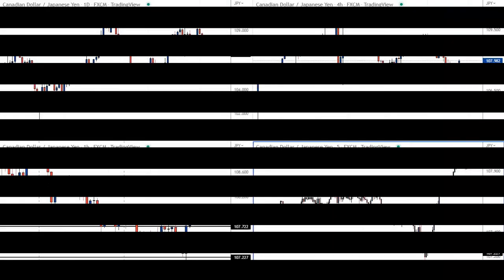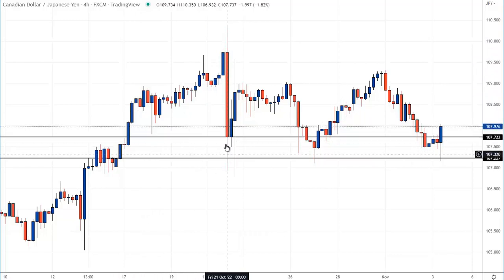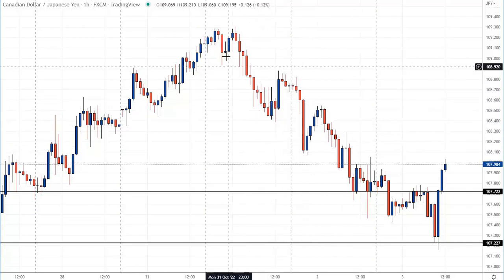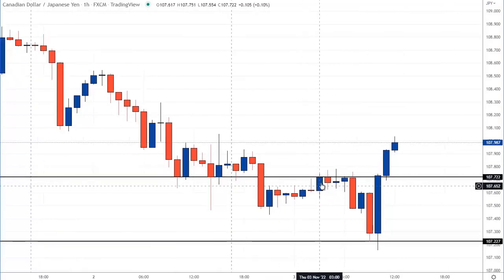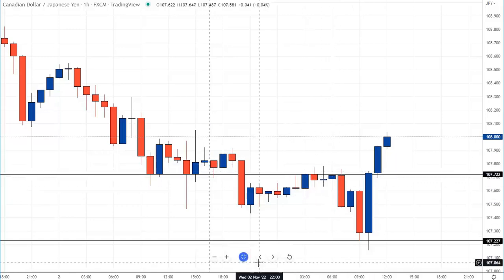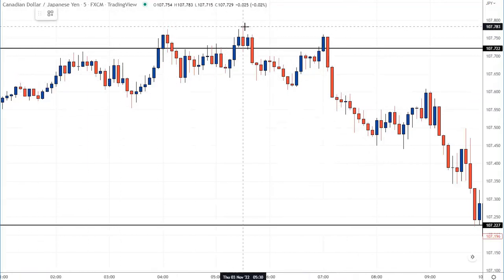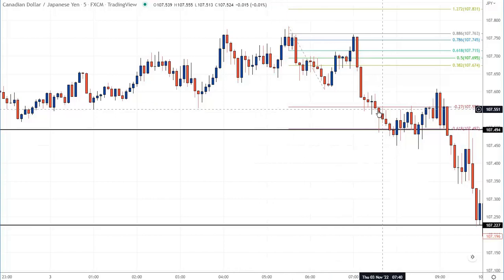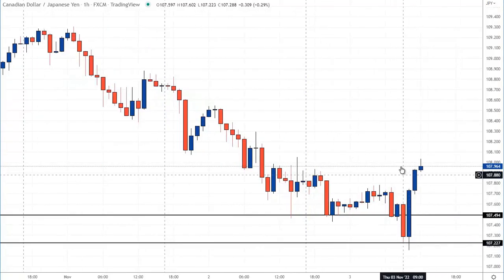Another Forex ACAT Scalp Trade 5:1 RR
It doesn’t matter whether you are a short-term forex trader, or a long-term forex trader, I have another video for you showing yet another forex ACAT Scalp Trade that had a 5:1 RR potential move. (Actually, it was a micro-scalp). Obviously, I’m not saying that you will get that kind of a move, since it all depends on you, and your forex trade management.

Understand that the value in seeing this video, is that our forex trading strategy is fractal. Totally scalable. You decide how you want to trade, and we’ll show you our very objective approach that we have been teaching for a very long time now.

Note: all members have access to all content, including PMA’s.

Vic Noble, on behalf of Darko Ali

The products referenced at this site are analytical tools only, and are not intended to replace individual research or licensed investment advice. Unique experiences and past performances do not guarantee future results. Trading currencies involves substantial risk, and there is always the potential for loss. Your trading results may vary. No representation is being made that these products, and any associated advice or training, will guarantee profits, or not result in losses from trading. Never use anything other than risk capital for trading.